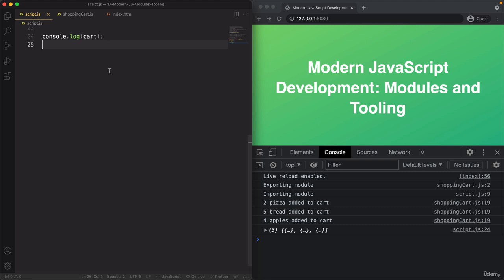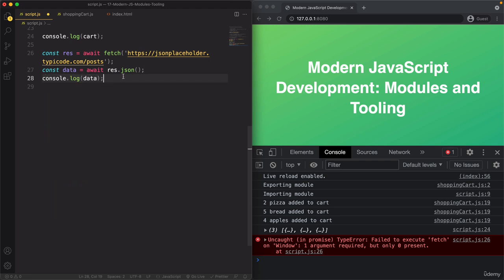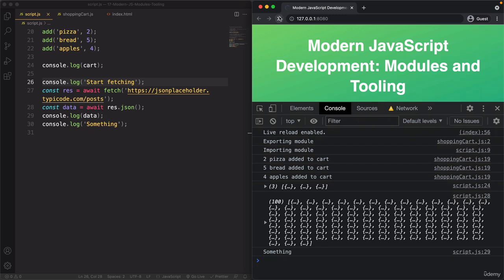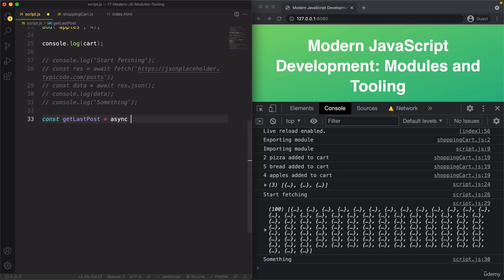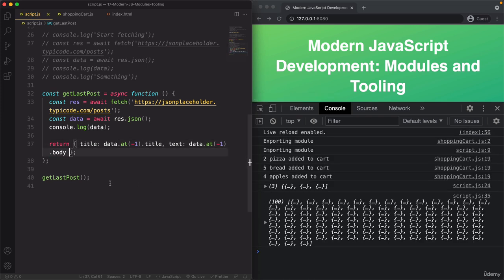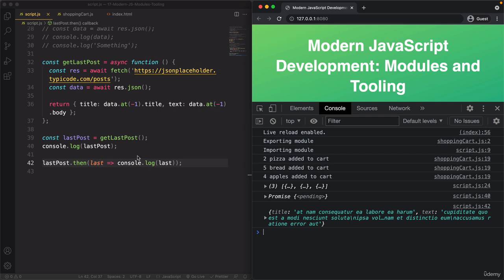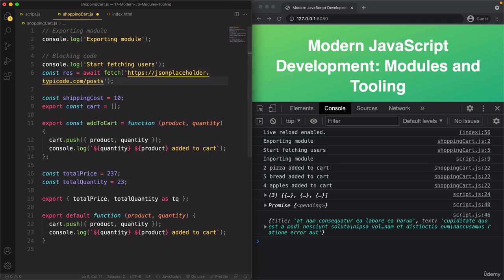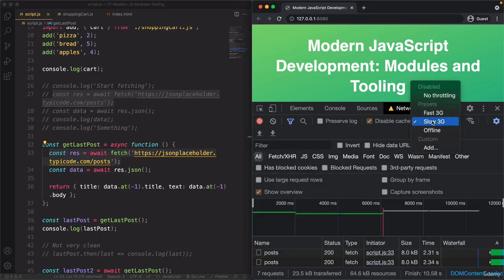6 Высший уровень await ES2022